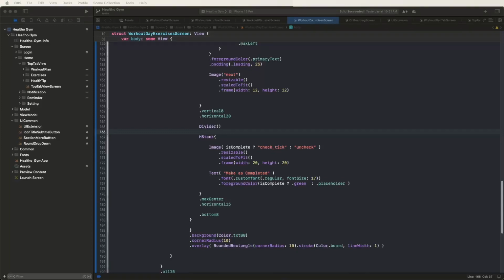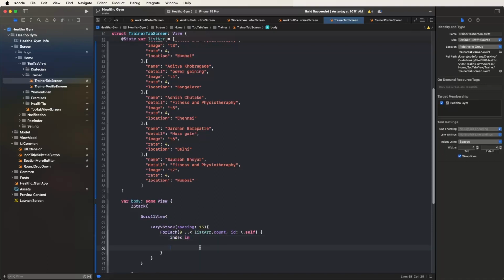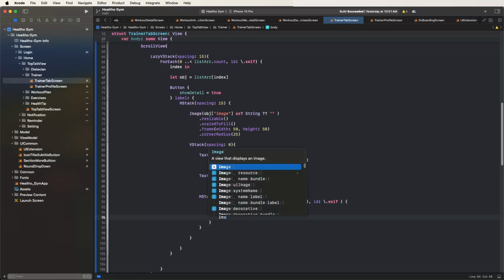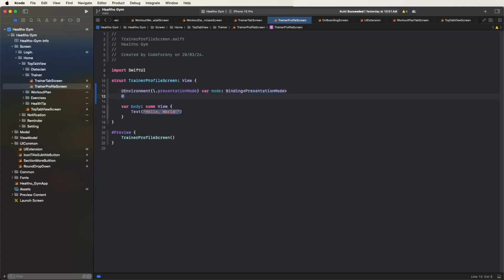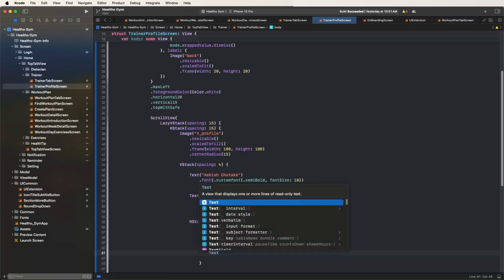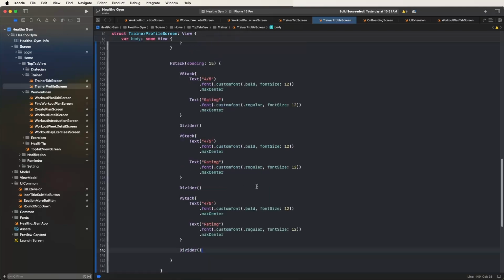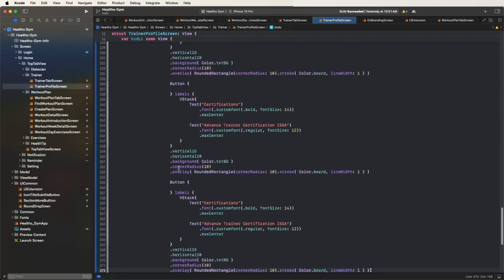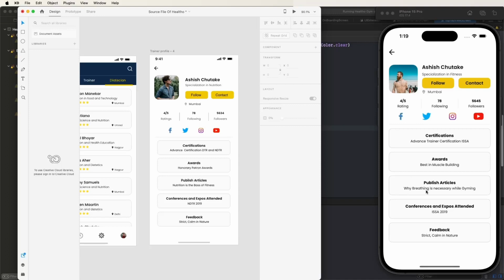Gym & Fitness : Swift UI Trainer & Dietician Tab Screens & Profile Details Screen UI #10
Discover how to enhance your fitness app with Swift UI Trainer and Dietician Tab Screens. Elevate user experience with comprehensive profiles and expert guidance tailored to their fitness goals.

📝 Highlights:

- Trainer & Dietician Tab Screens: Learn to design intuitive screens to connect users with personal trainers and dieticians.
- Detailed Profile Screens: Dive into creating detailed profiles for trainers and dieticians, providing users with valuable insights and guidance.

🔍 What's Covered:

- Crafting Engaging Swift UI Trainer & Dietician Tab Screens for Seamless User Interaction
- Implementing Detailed Profile Screens to Showcase Trainer & Dietician Expertise and Credentials
- Enhancing User Experience with Interactive Features like Booking Appointments and Messaging

🖥️ Features:
Explore the essential components of Trainer and Dietician Tab Screens and discover how to create engaging profile screens to connect users with fitness experts. Elevate your fitness app's user experience and help users achieve their fitness goals effectively!